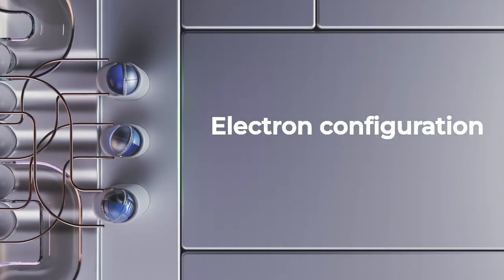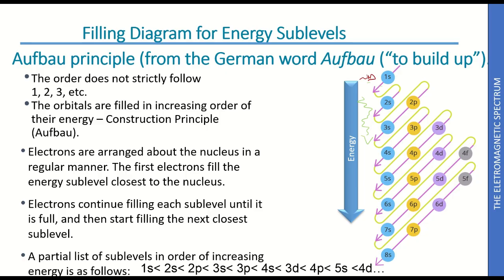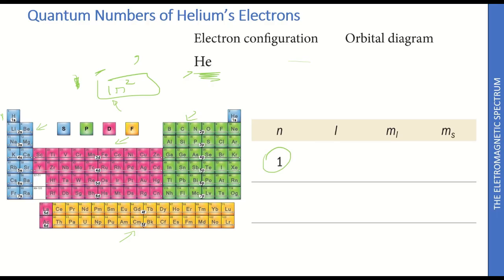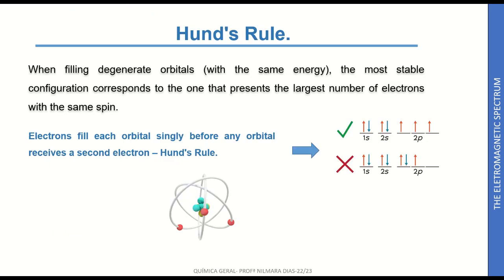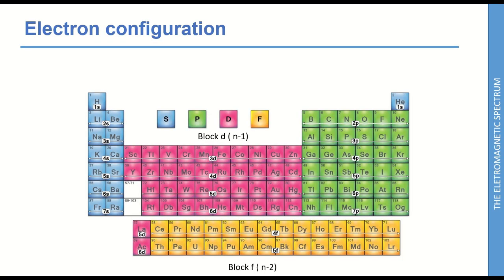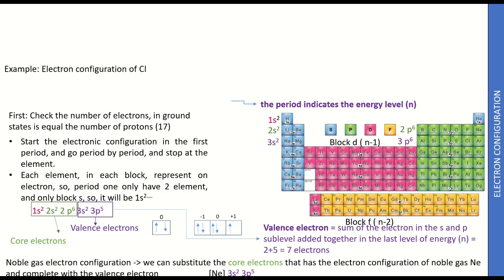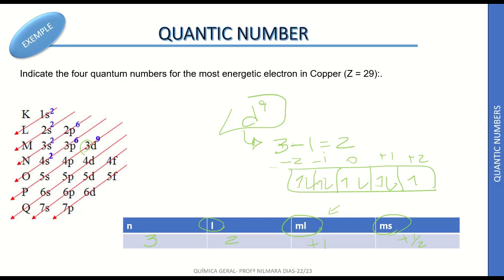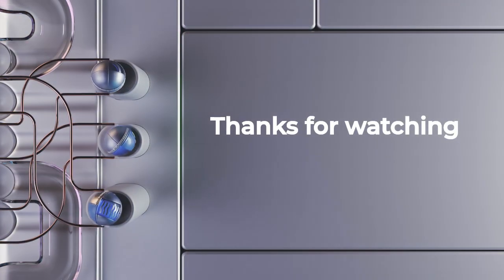Electronconfiguration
Electron configuration. the sublevels are represented by l, not ml, as you will see in this video, last ppt.